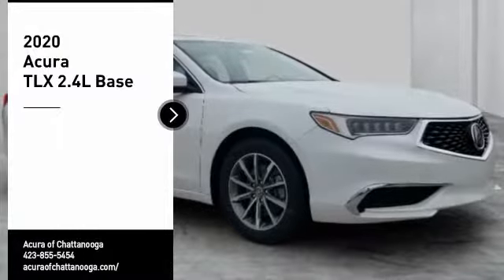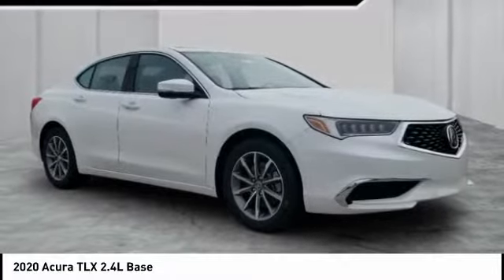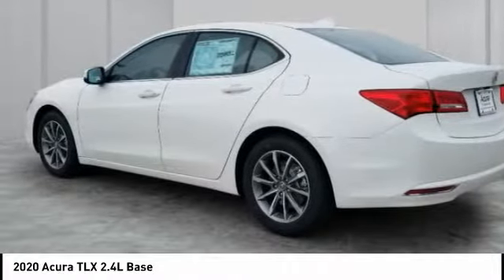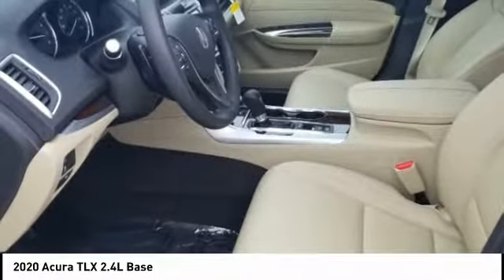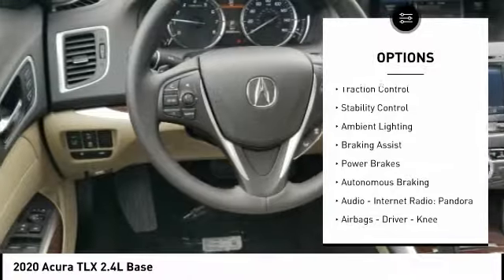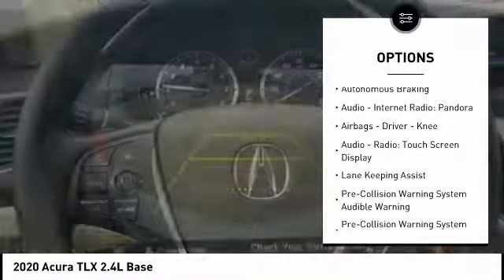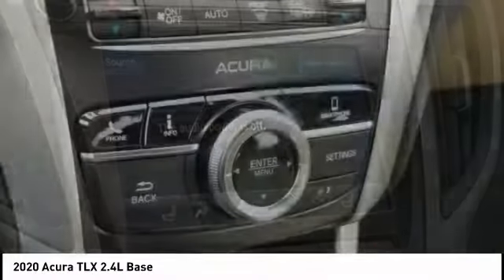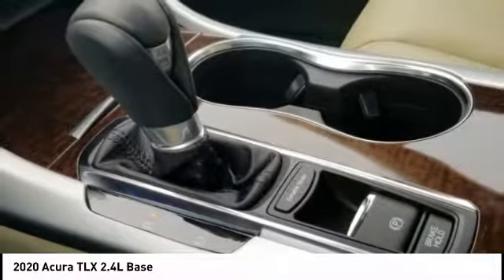2020 Acura TLX Chattanooga TN AC2553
2020 Acura TLX 2.4L Base

Don't miss this 2020 Acura TLX. It's equipped with great features. You'll want to take this Vehicle home. Make a great choice today.